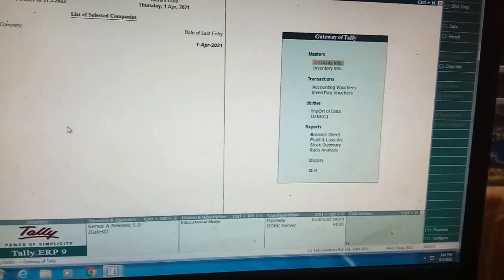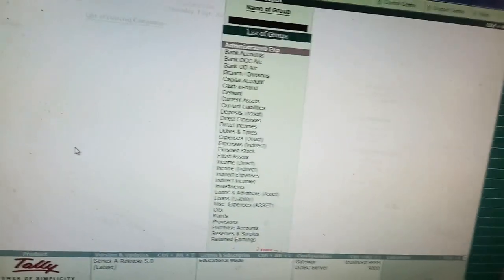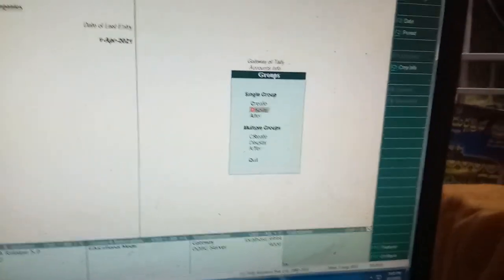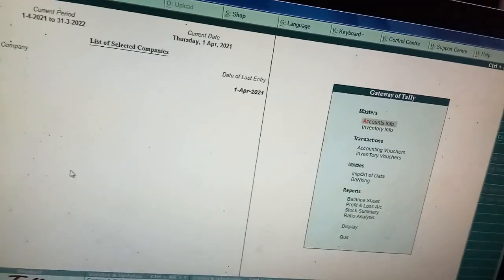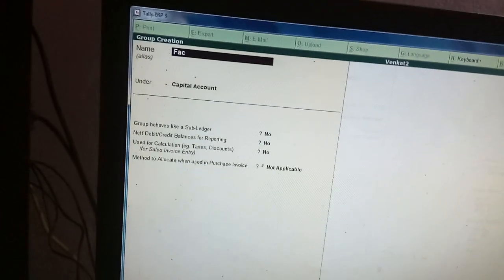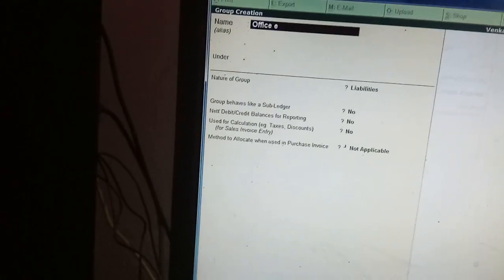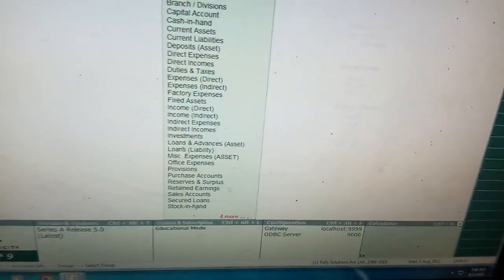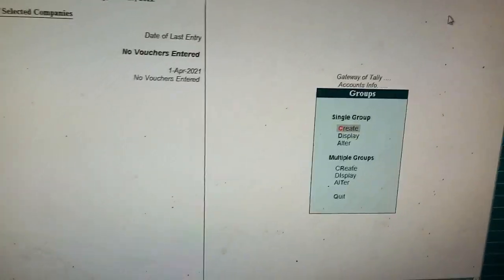Group creation in tally erp by venkatsir danam babu for bcom final years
This is about how to create a group in tally erp 9